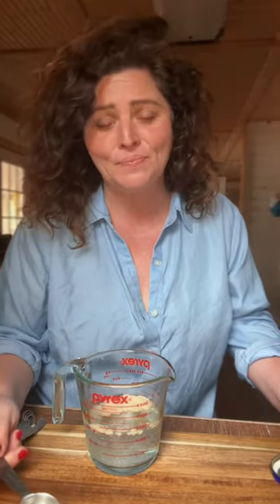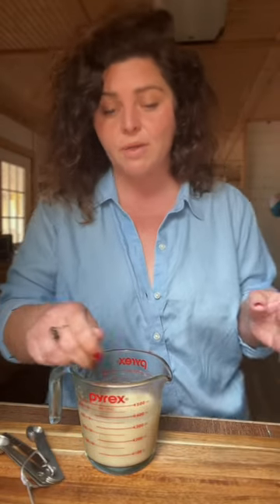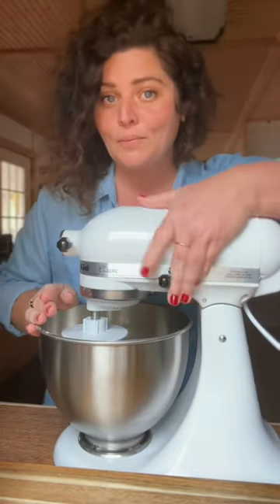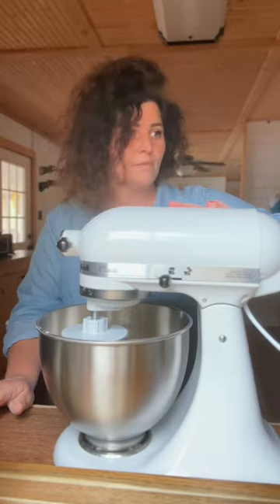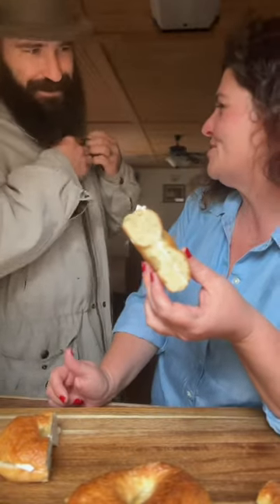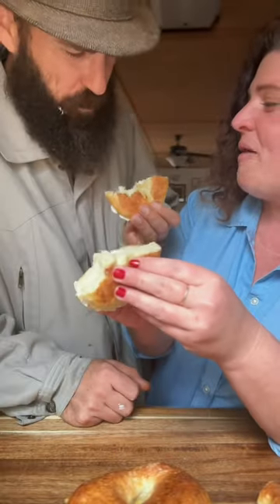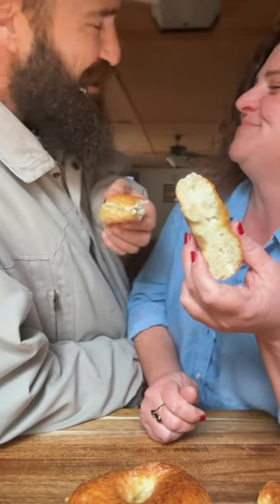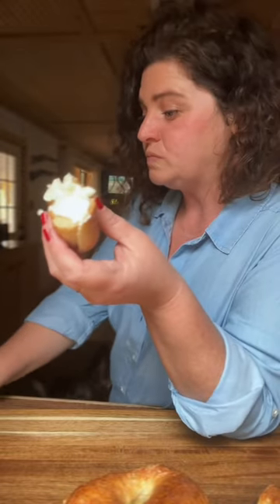Homemade bagels 🥰 baking recipe ￼